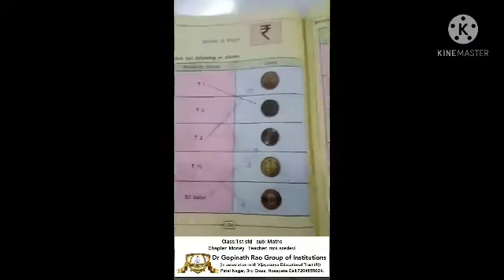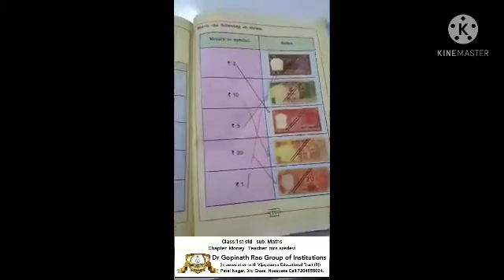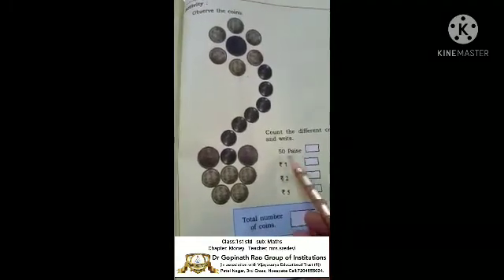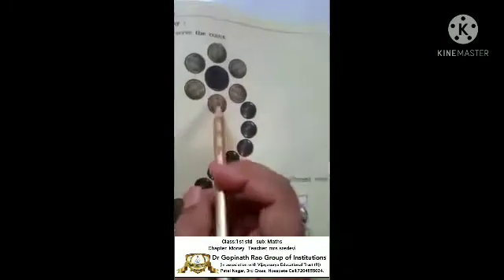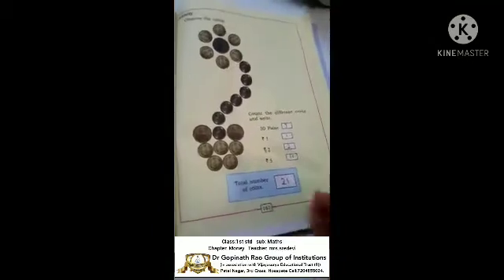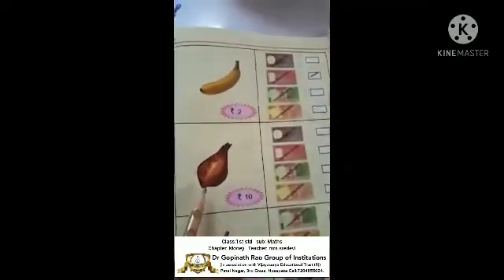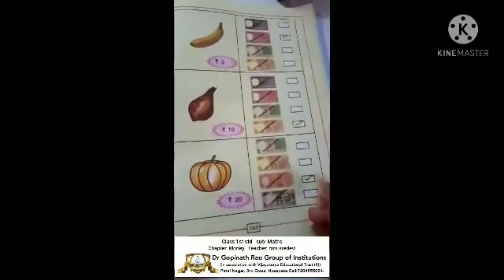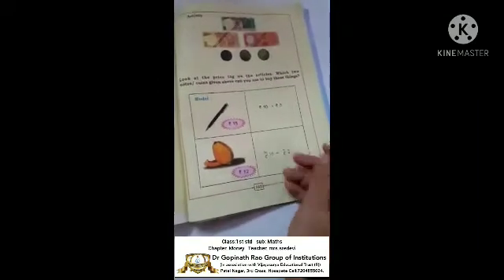Maths class-1st std Money